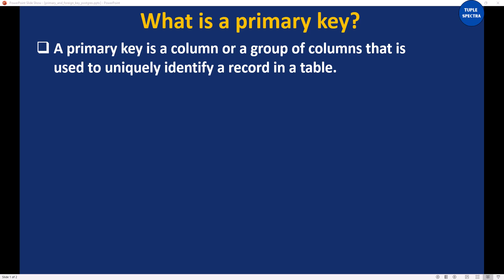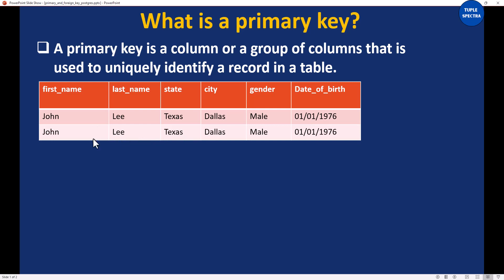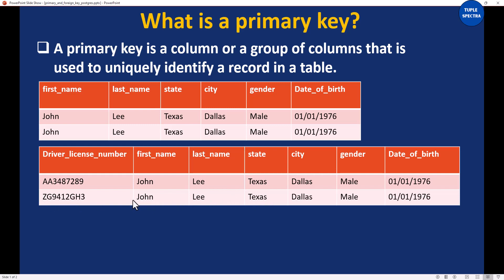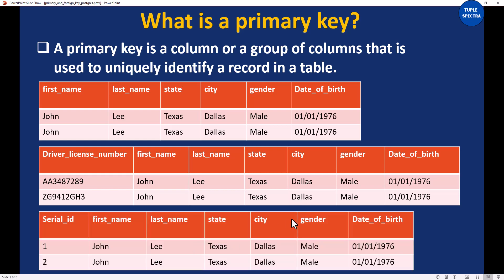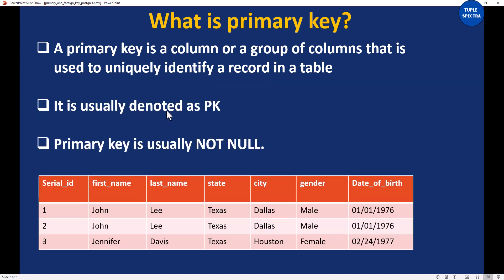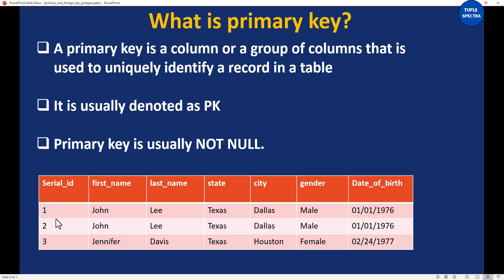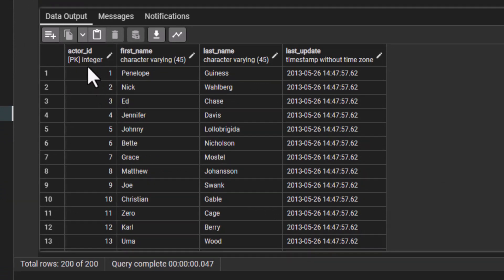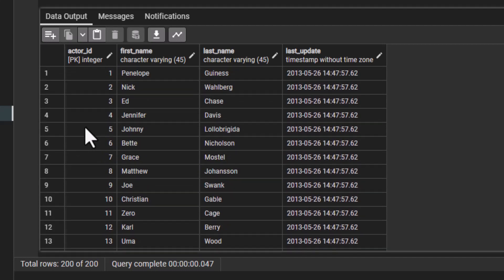Tutorial 20 – Primary key in SQL | Postgres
In this video I explained what a primary key is.
A primary key is a column or a group of columns that is used to uniquely identify a record in a table.

1. Grit: The Power of Passion and Perseverance
2. Think and Grow Rich!: The Original Version, Restored and Revised
3. The Book on Rental Property Investing: How to Create Wealth With Intelligent Buy and Hold Real Estate Investing
4. How to Invest in Real Estate: The Ultimate Beginner's Guide to Getting Started
5. Introducing Python: Modern Computing in Simple Packages
6. Python for Data Analysis: Data Wrangling with pandas, NumPy, and Jupyter 3rd Edition